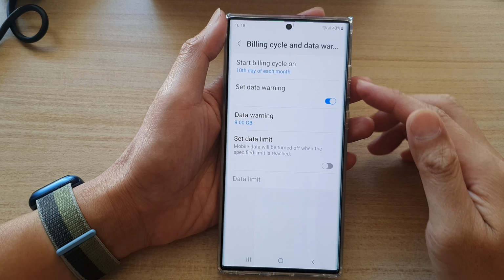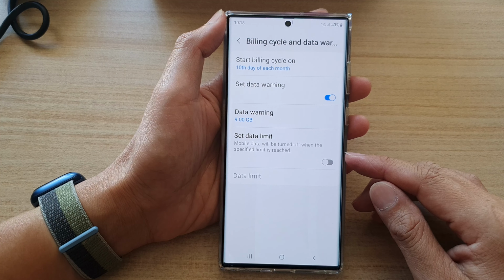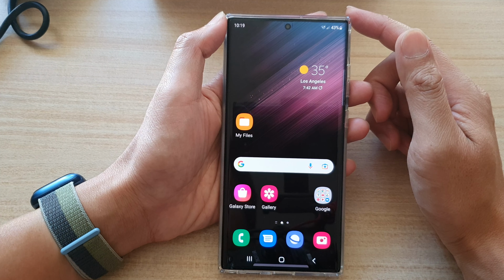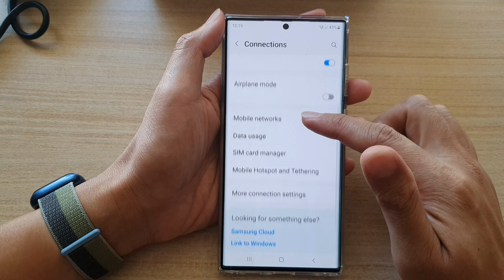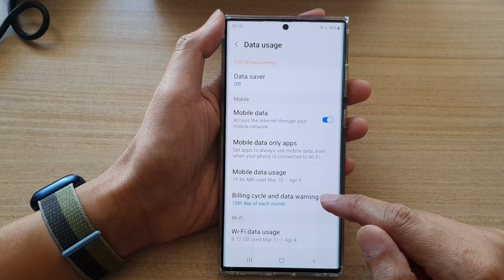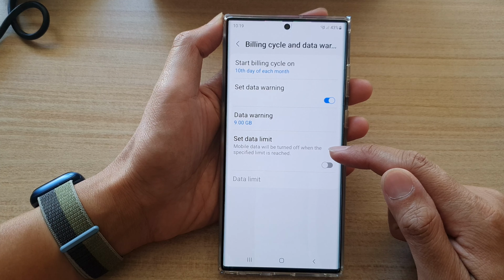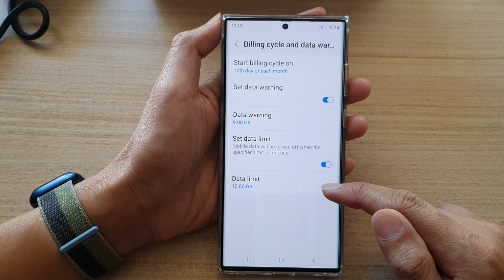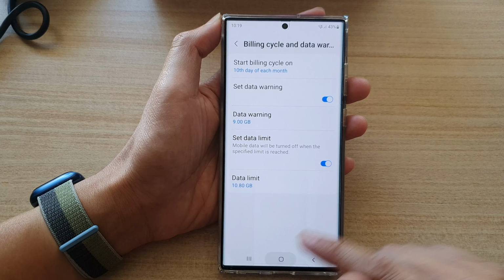Galaxy S22/S22+/Ultra: How to Enable/Disable Set Data Usage Limit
Learn how you can enable or disable set data usage limit on the Samsung Galaxy S22 / S22+ / S22 Ultra.